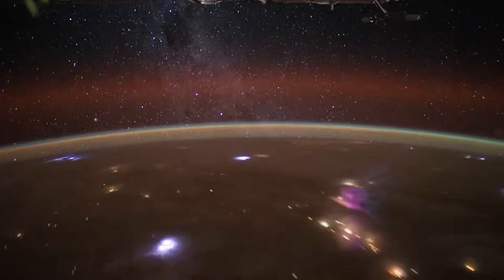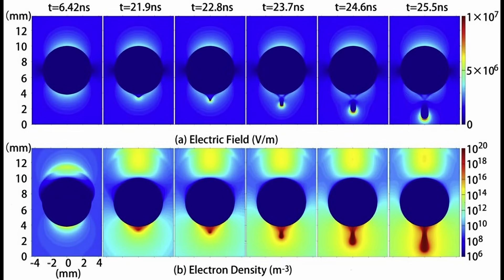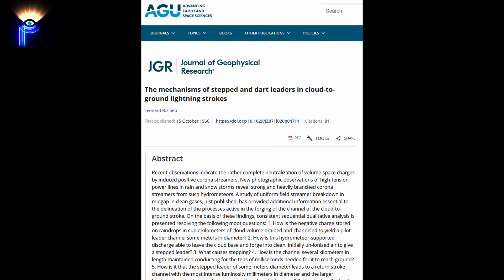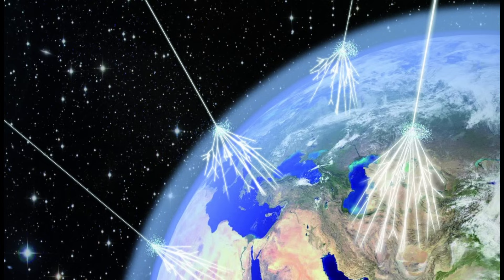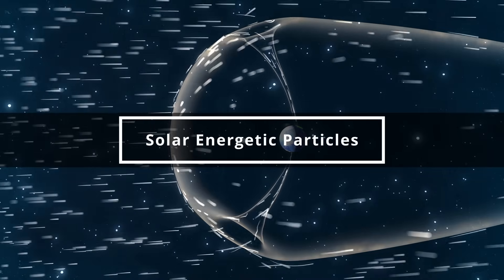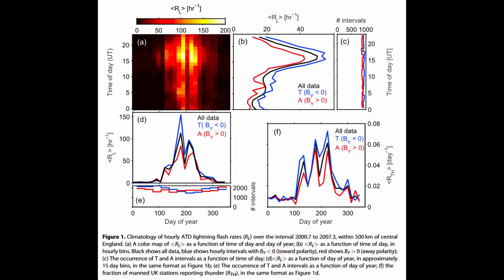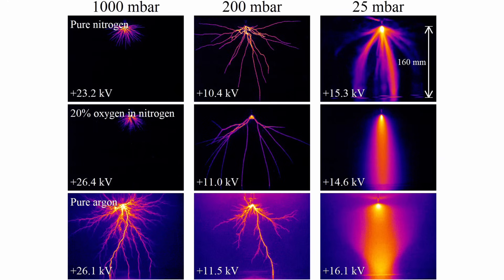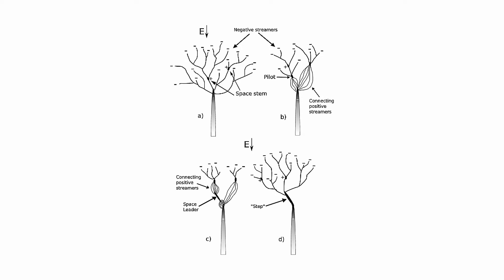What Triggers Lightning? The Mystery Revealed!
In this new series, I aim to unravel some of the mysteries surrounding our atmosphere, beginning with an exploration of the enigmatic world of lightning. Despite its universal familiarity, lightning remains veiled in numerous unresolved mysteries, with this series focusing on the perplexing question of what triggers lightning—a fundamental enigma in the realm of lightning physics. The challenge lies in the inadequacy of electric field measurements to fully elucidate the genesis of a lightning flash.

00:00 Introduction
02:04 Hydrometeors
04:44 Relativistic Runaway Electron Avalanche
06:30 Cosmic Rays
08:43 Solar Energetic Particles
09:59 Heliospheric Current Sheet
11:09 Streamer Formation